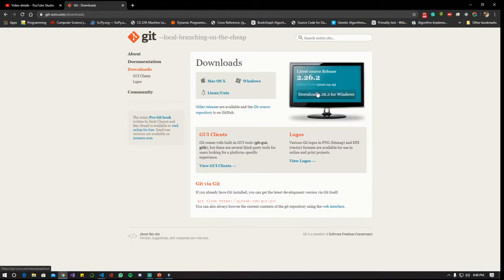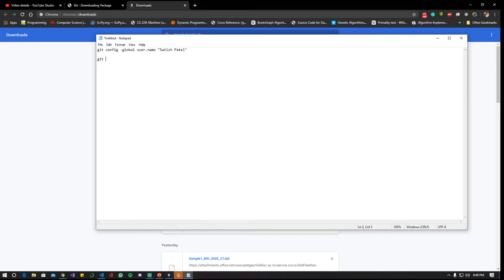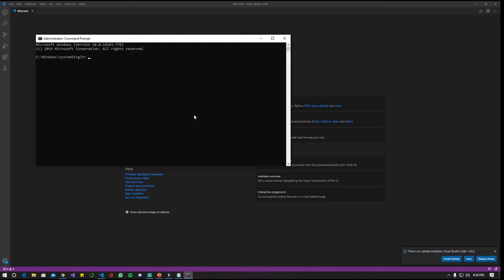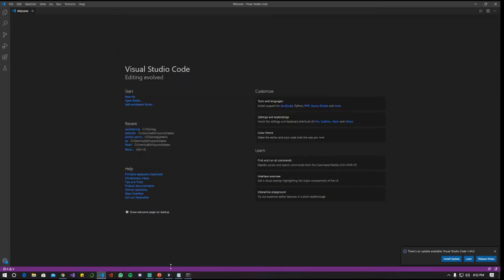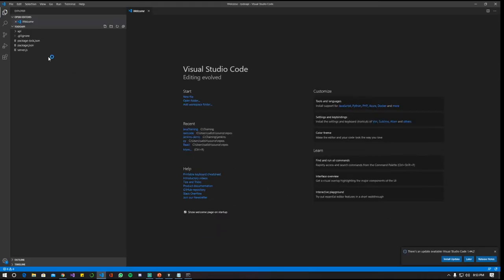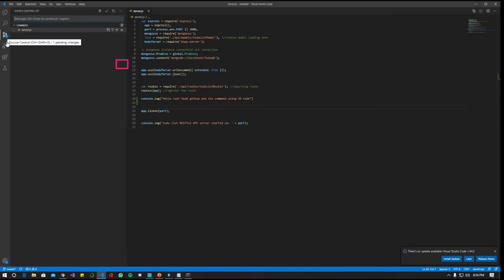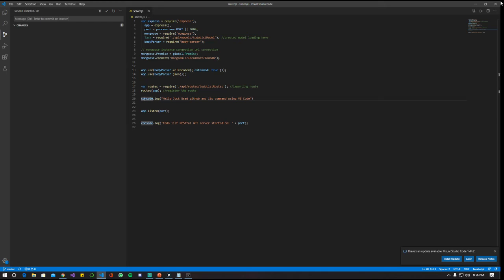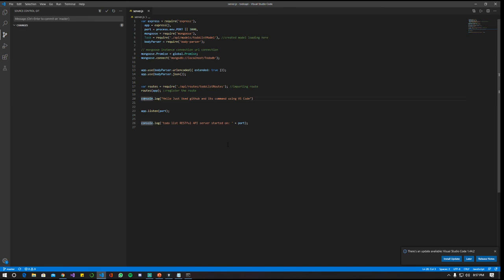Installing and configuring git in windows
How to install git, configure it and use it in vs code